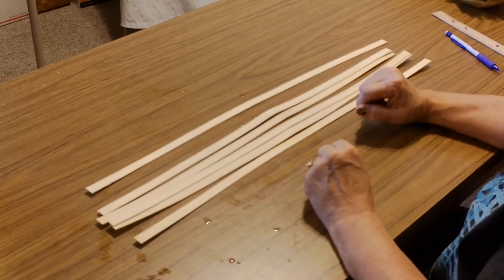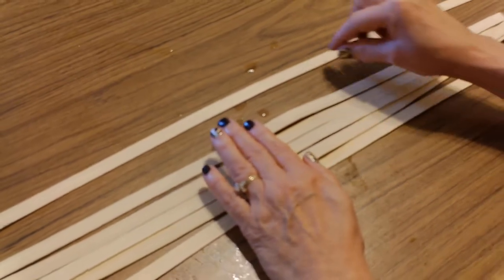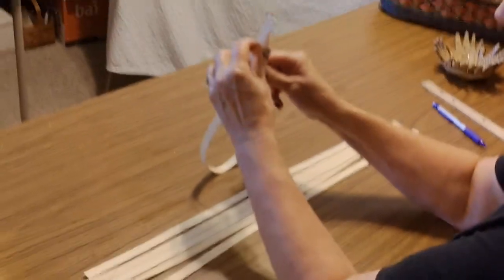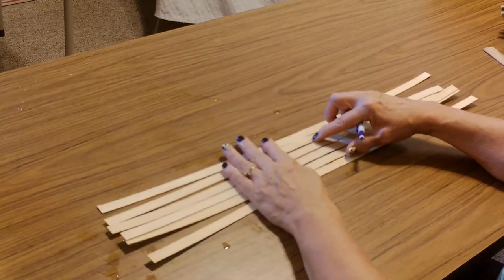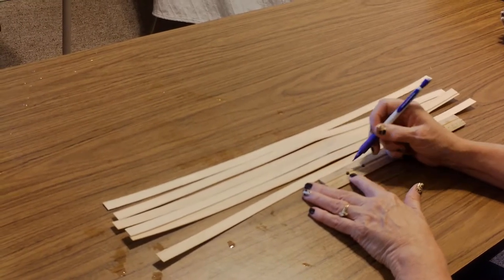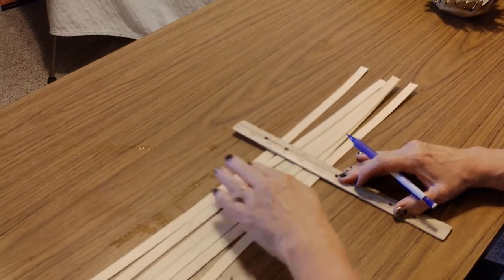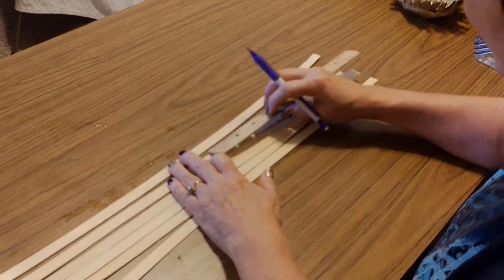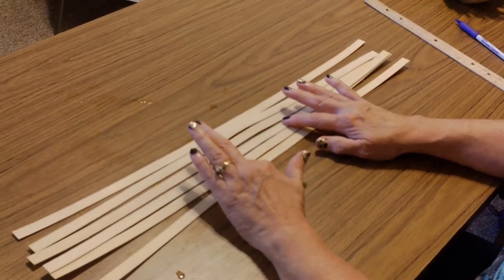Basket making with Cheryl and Edie - marking the spokes for a round base